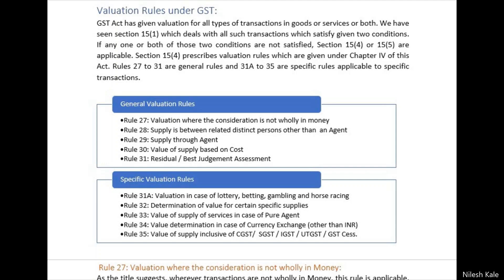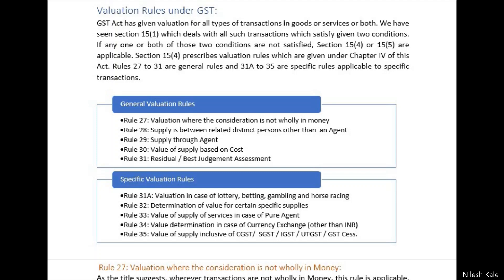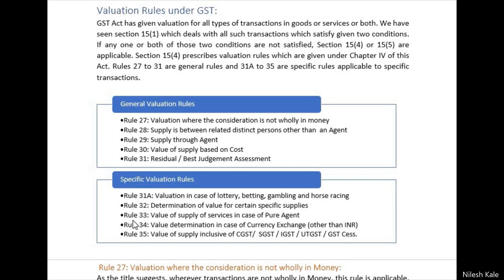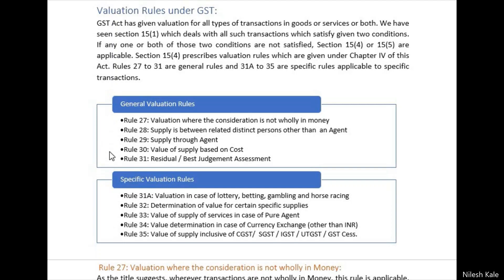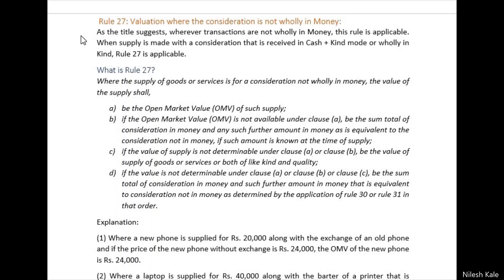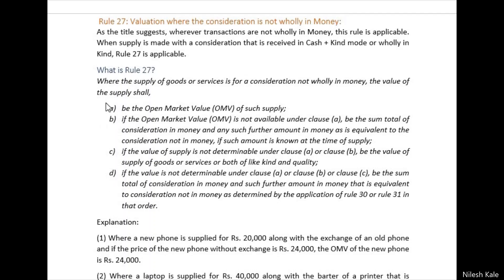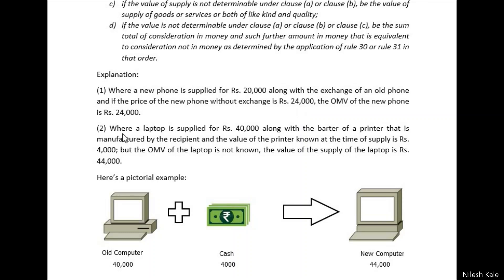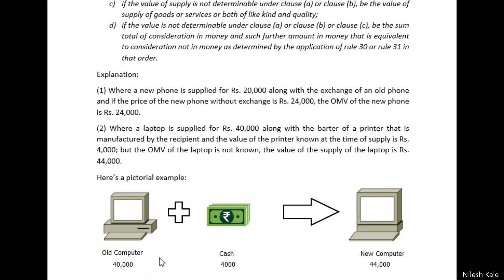#8 GST-II: Rule 27 | Valuation of Supply | Where consideration received is not wholly in Money